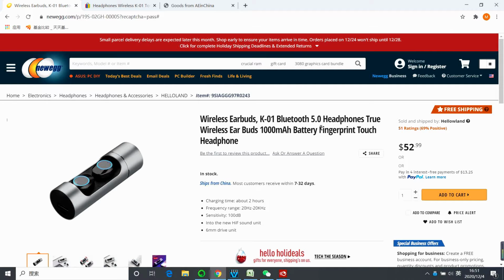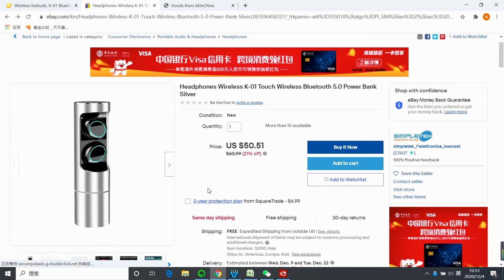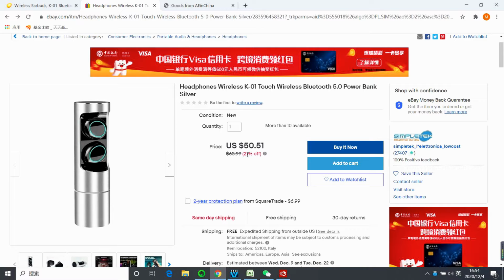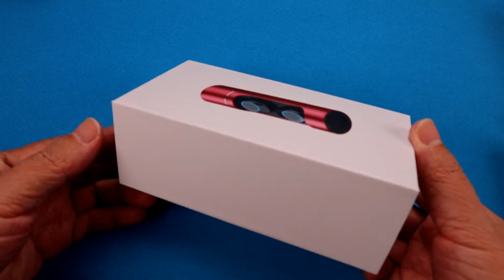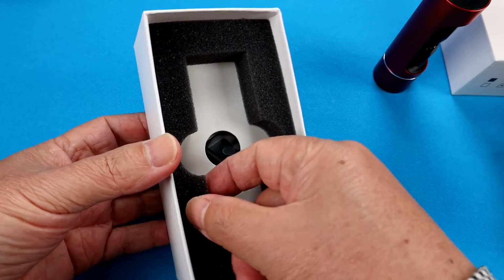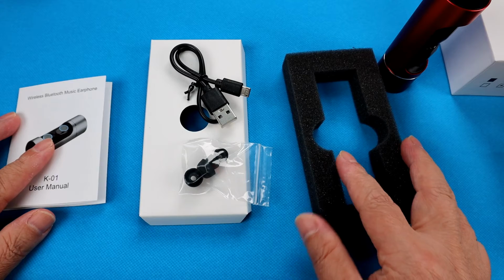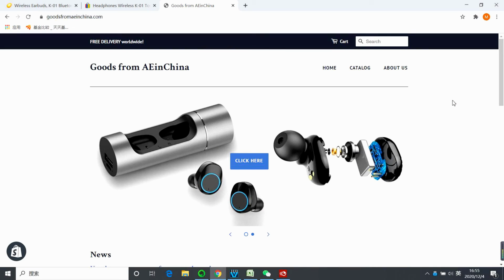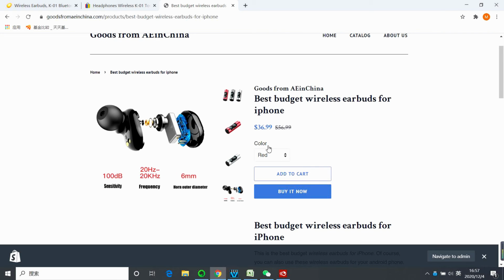TWS earbuds china supplier offers wireless earbuds from china, save 30% compared to eBay and Newegg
The same wireless earbuds from the same wireless earbuds china supplier on Newegg

We are a wireless earbuds manufacturer in China. As a TWS earbuds china supplier,  we focus on manufacturing high-quality consumer electronic products, such as true wireless earbuds, Bluetooth speakers, etc. In addition to manufacturing excellent products for the clients' brands, we also sell our products in our Shopify store directly, so we can offer our customers the most affordable price. Our price is only a fraction of the big brands, but the quality is the same. In short, you can buy excellent products at factory prices at our Shopify store.

Our company, Plus Electronics Co., Ltd. was founded by an engineer who once worked in Philips, so we are influenced by the strict quality control methods adopted by Philips. For our company details please visit our official Our Shopify store name, Goods from AEinChina comes from the domain name of our official website.

This video used TubeBuddy, your best friend on the road to YouTube success, to optimize the SEO settings. Click the link below to explore the benefits of using TubeBuddy. It's FREE.

00:00 - This video's topic is about how to use less money to buy the same wireless earbuds from wireless earbuds manufacturer.
00:14 - The same wireless earbuds from china on Newegg.
00:26 - The detailed specifications of the same wireless earbuds from China.
01:26 - The same wireless earbuds' price on Newegg.
01:42 - These wireless earbuds are also available on eBay.
02:43 - The same wireless earbuds' price on eBay.
03:05 - These wireless earbuds have four colors available.
04:55 - What's inside the gift box.
08:32 - You won't regret buying these wireless earbuds.
09:35 - Now, comes the exciting moment.
09:54 - Why the price in our Shopify store is so competitive
10:33 - Best budget wireless earbuds for iPhone
10:55 - The selling price for the same wireless earbuds on our Shopify store is US$36.99